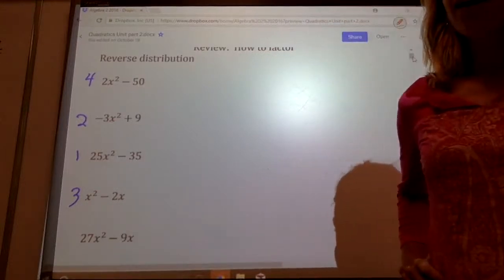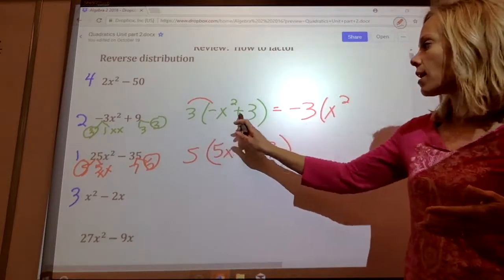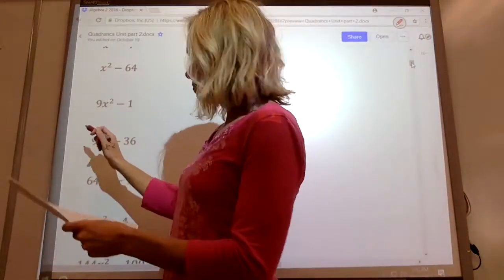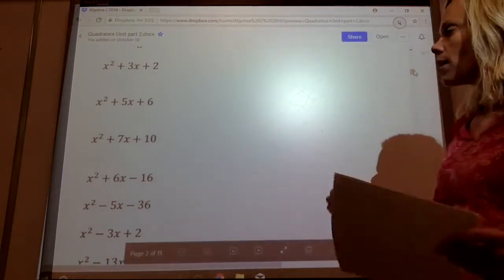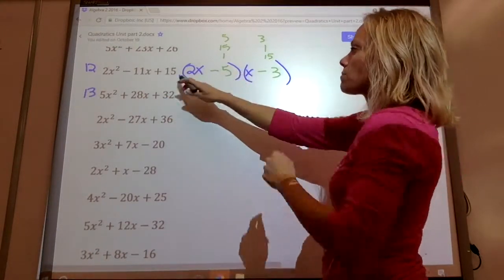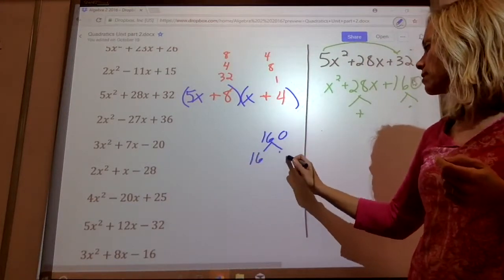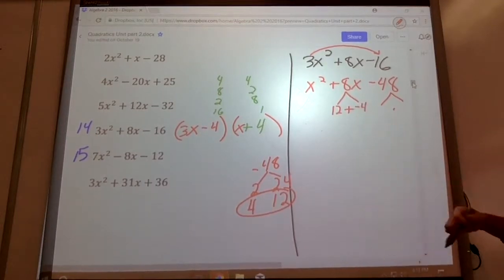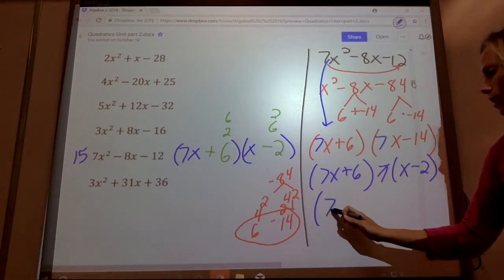how to factor quadratics 1